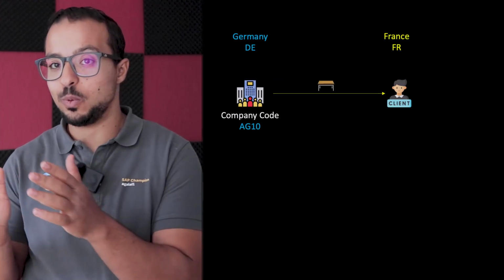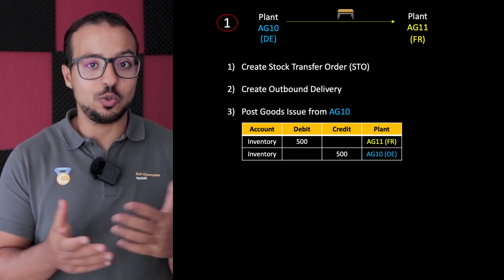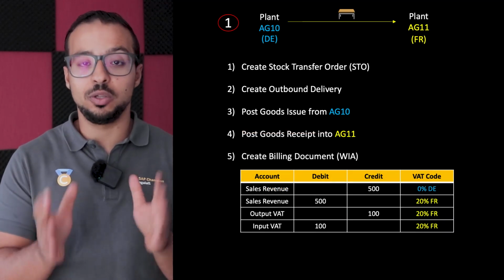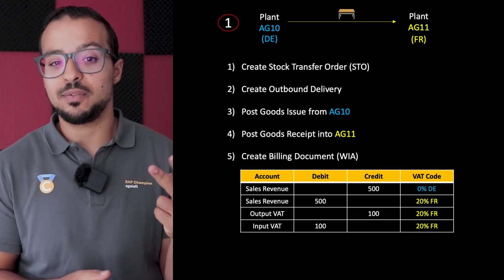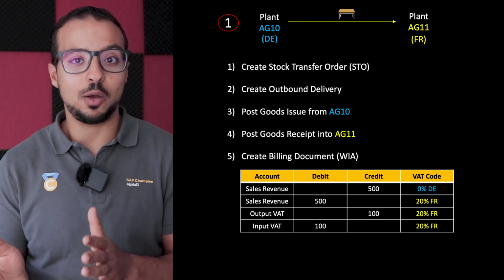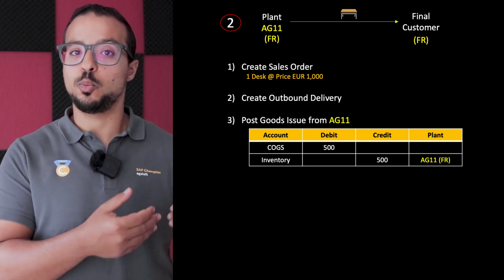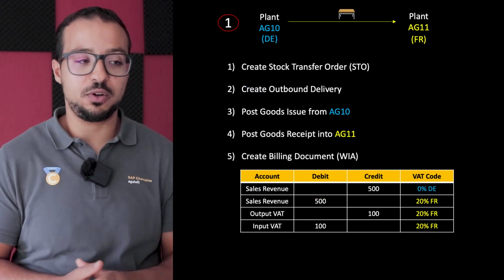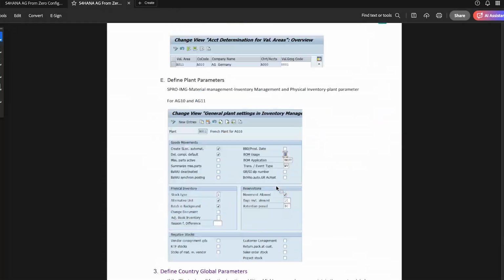Plants Abroad in SAP S/4HANA | Full Business Process & Accounting Entries Explained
Understand the complete Plants Abroad business process in SAP S/4HANA for selling from a German company code to a customer in France without creating a separate French legal entity. This explanation covers the artificial plant structure, cross-border stock transfer, VAT reporting, Intrastat, and the resulting accounting entries.

Plants Abroad lets a company maintain an artificial plant in another country under the same company code. The video explains how inventory is transferred to France, why that movement is not yet a customer sale, how EU VAT obligations are handled, and how the final sale is completed from the French plant.

You’ll learn:
• Why companies use Plants Abroad for EU cross-border sales
• How an artificial French plant works under a German company code
• How the stock transfer order supports the process
• Which inventory and accounting entries are generated
• Why the transfer itself is not a final-customer sale
• How German and French VAT reporting fits into the flow
• Where Intrastat reporting applies
• How the final sale is completed from the destination plant

SAP terms covered: Plants Abroad, company code, artificial plant, stock transfer order, cross-border inventory, VAT registration, output tax, Intrastat, accounting entries, destination country, final customer sale.

Chapters:
0:00 Germany-to-France business challenge
1:00 Plants Abroad without a French legal entity
2:00 Destination-country VAT and currency
3:00 VAT fundamentals and prerequisites
4:00 Business process and accounting integration
5:00 Stock transfer order between plants
7:00 Plants Abroad accounting entries
9:00 EU VAT and regulatory perspective
10:00 Inventory transfer before the customer sale
12:00 Final sale from the French plant
13:00 End-to-end process recap
14:00 Full demo and SAP learning resources